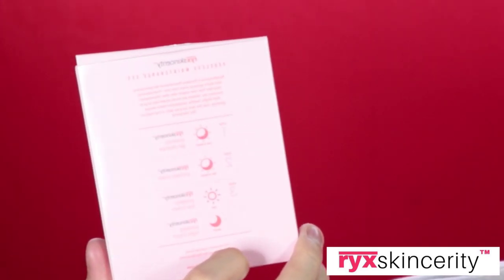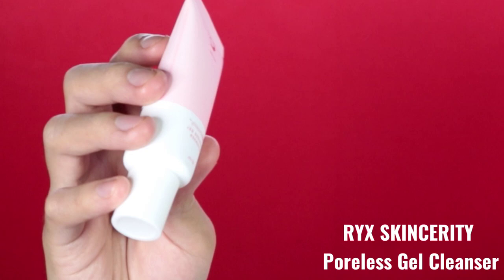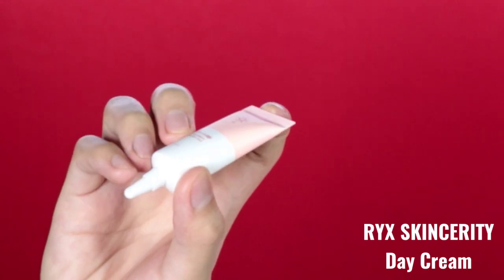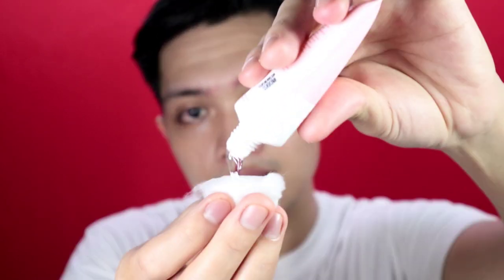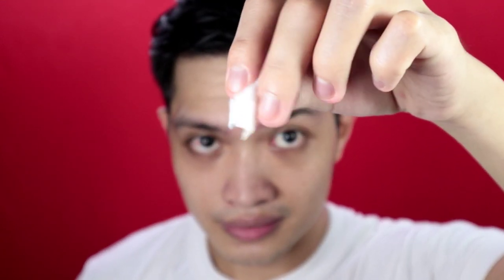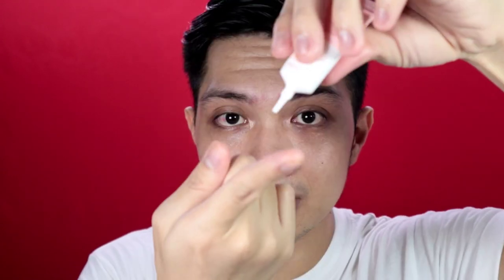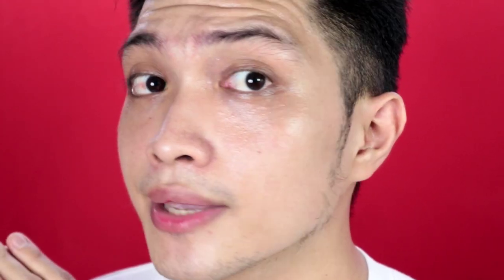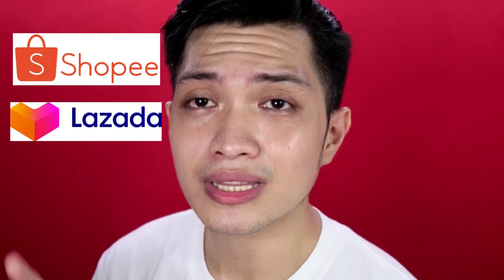TIPS TO ACHIEVE PORELESS SKIN | RYX SKINCERITY PORELESS MAINTENANCE | 2020 | BABY CHRIS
Hey guys for todays video I'll be doing
Another product review + demo of RYX SKINCERITY PORELESS MAINTENANCE
Product featured :

 RYX SKINCERITY PORELESS MAINTENANCE SET

RYX SKINCERITY
masbate reseller

Hey mga love,bhe,babes and babies. I hope you're doing great. If you are new to my channel my name is Christopher Delgado Hagnaya Jr  AKA BABY CHRIS ☑️. I do funny video , tutorial,skin care,mukbang,baking, catwalk training,high heels challenge and cooking tutorial every week.

ONLY BUY PRODUCT WITH FDA APPROVED
Fresh skin lab :

You can send some love gift ⬇️
(just click the link)

 MUSIC FROM :
Premium track
NCM
NO COPY RIGHT MUSIC
Get outside- Jason Farnham